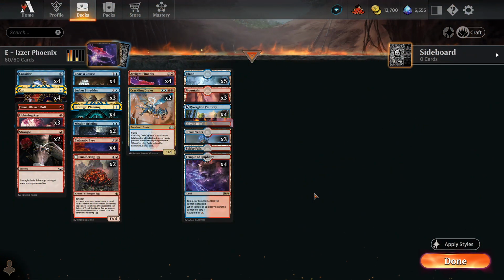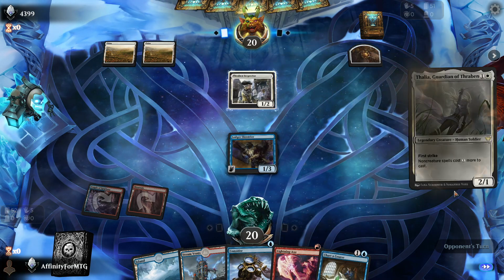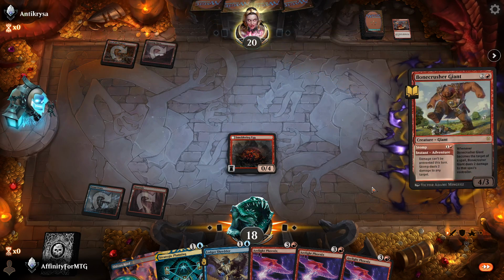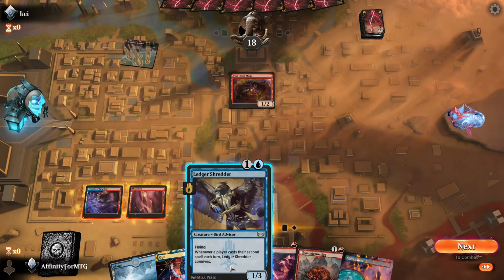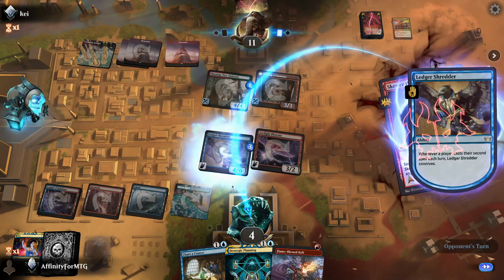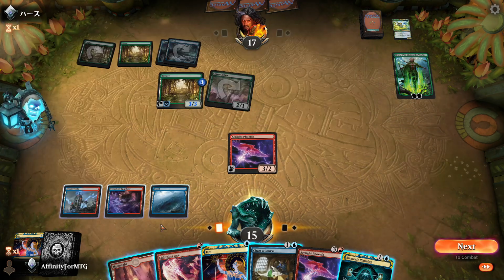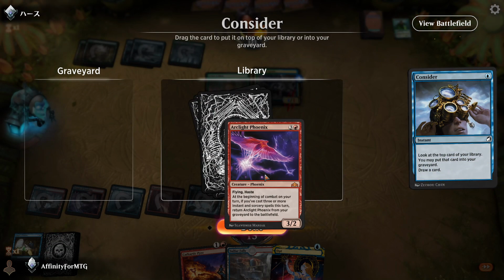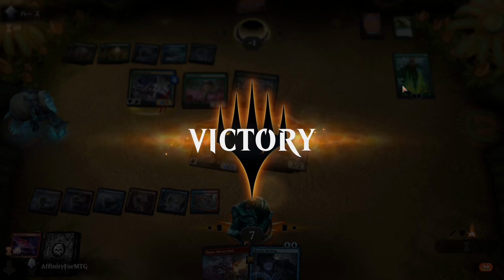Izzet Phoenix with *FOUR* Arclight Phoenix - Magic Arena Explorer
I recently played the Izzet Phoenix pioneer challenger deck, which for some reason only comes with 2 copies of Arclight Phoenix. It was a disaster, so today we're playing FOUR PHOENIXES in our Izzet Phoenix deck. Will it actually work now? The answer is yes!

00:00 Intro
03:00 Game 1 vs White Aggro
05:37 Game 2 vs Red Burn
09:18 Game 3 vs Gruul Aggro
13:45 Game 4 vs Simic Ramp
22:42 Outro